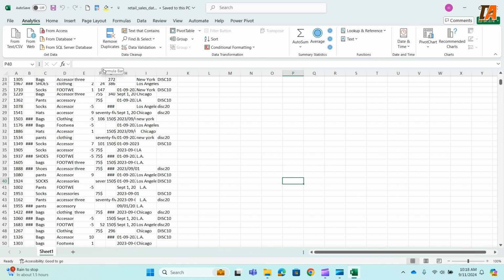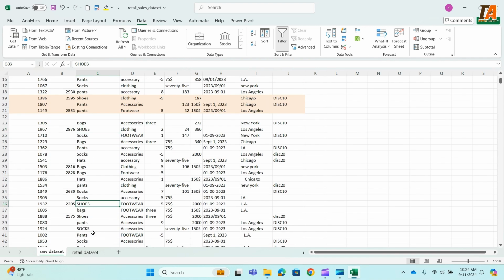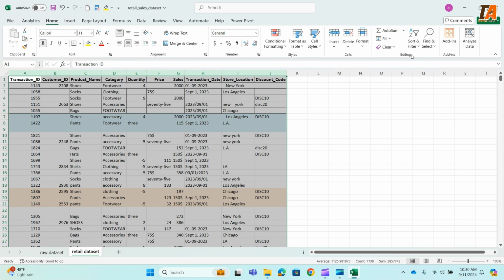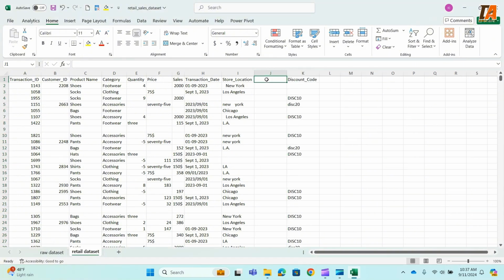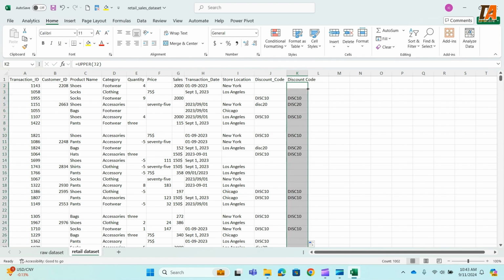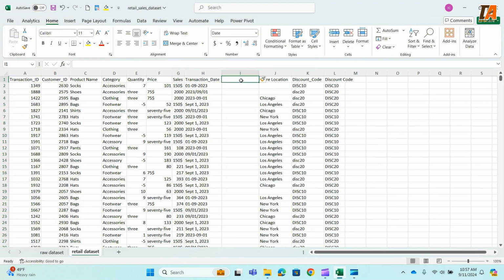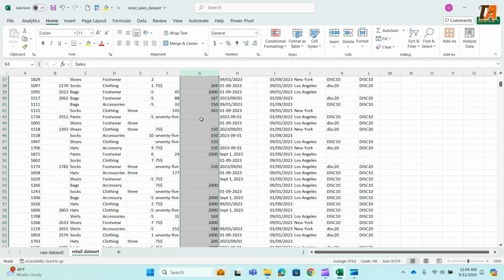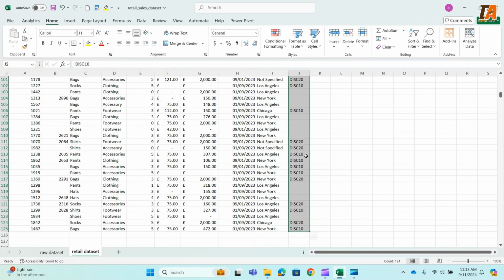Mastering Data Cleaning in Excel: A Complete Video Tutorial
In this video, we walk you through a step-by-step guide on how to clean data in Microsoft Excel. Data cleaning is an essential skill for anyone working with large datasets, and this tutorial simplifies the process with clear, actionable steps. Learn how to remove duplicates, handle missing data, standardize formats, and more to ensure your data is clean, accurate, and ready for analysis.

What You'll Learn:

Removing duplicates and errors
Handling missing or incomplete data
Standardizing formats for consistency
Using Excel functions to automate the cleaning process
Whether you're new to data cleaning or looking to enhance your skills, this tutorial will help you master the process in no time.